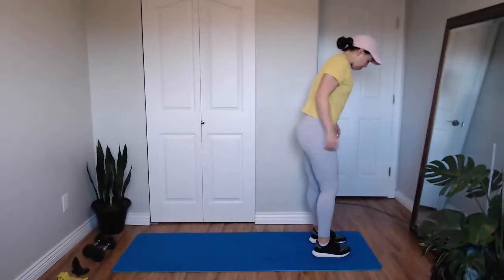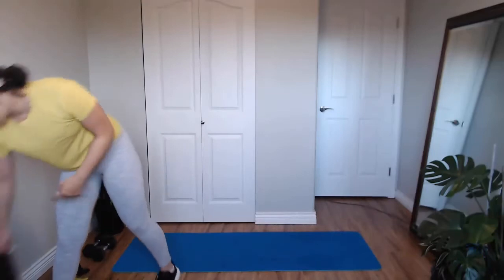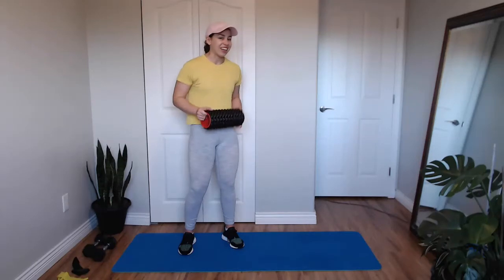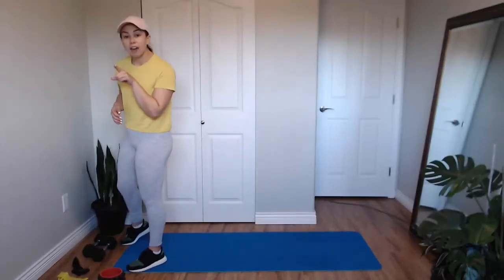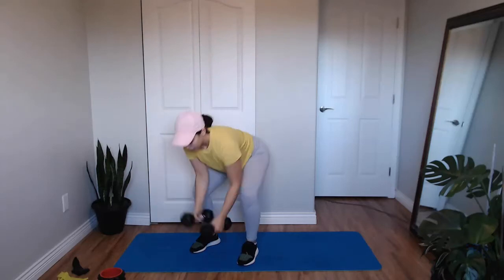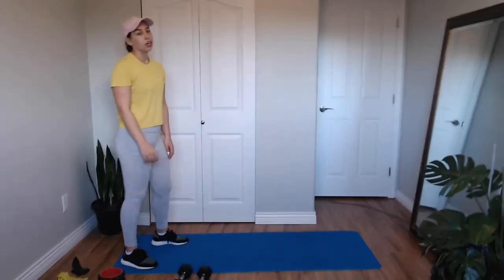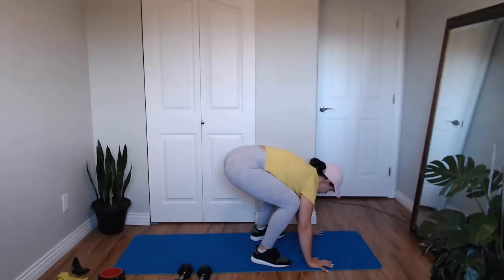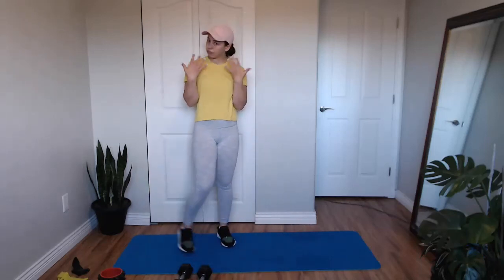Full Body Conditioning w Spicy AMRAP Challenge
Little different style than normal!! Internet cut out on me again and now my live replay is only 6 mins long lol...

So please enjoy this follow along recorded version - you will pause and complete each part of the workout through the video.

YOU WILL NEED A TIMER (interval timer is best but stop watch or running clock works too!)